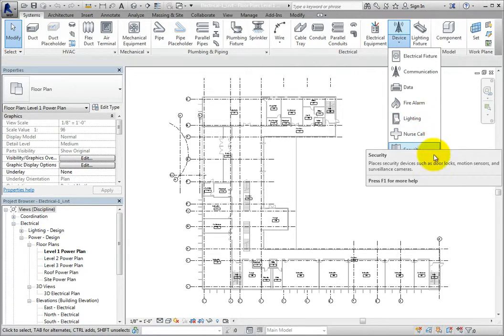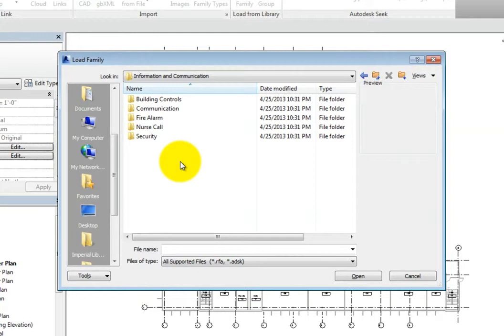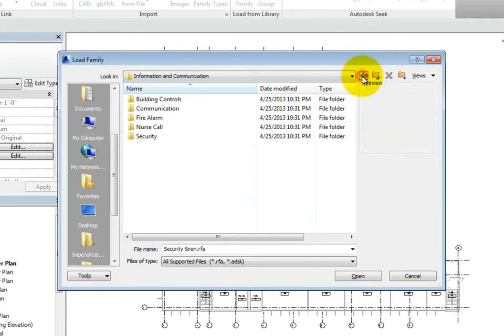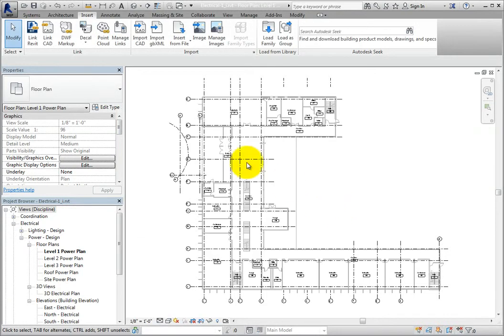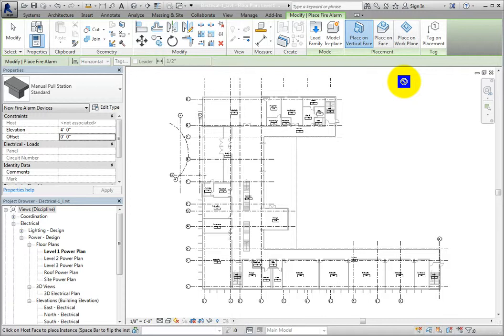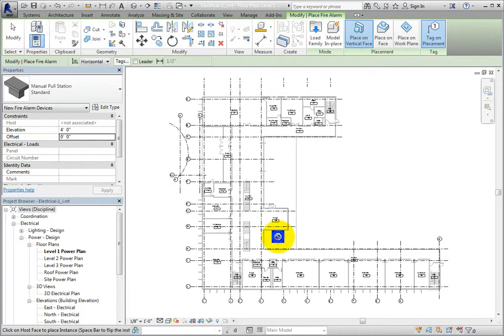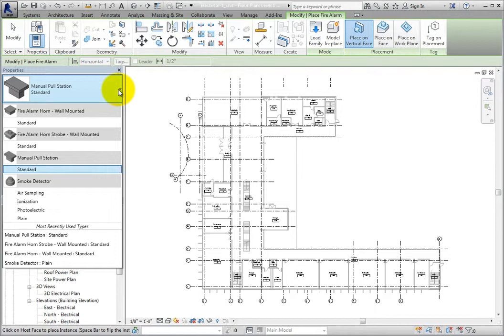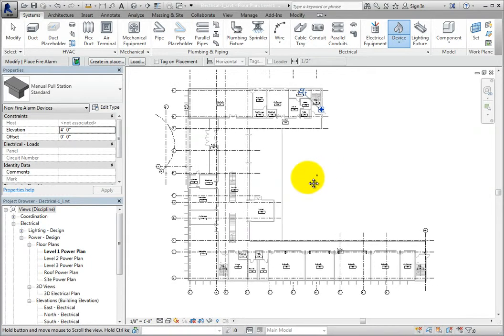Adding Electrical Devices